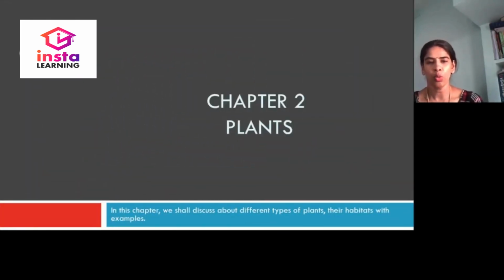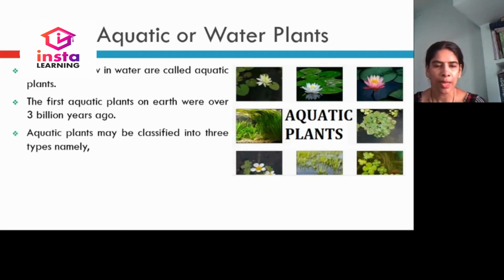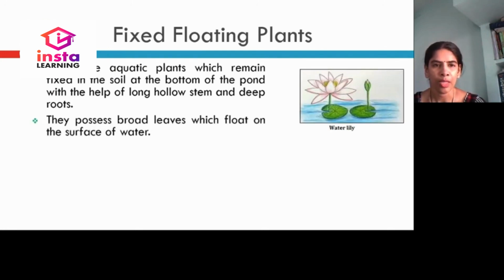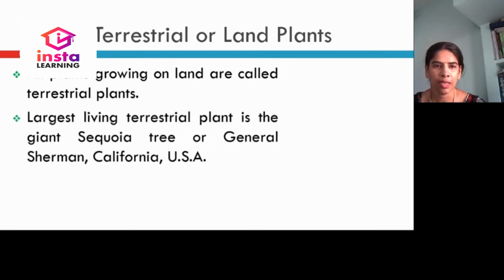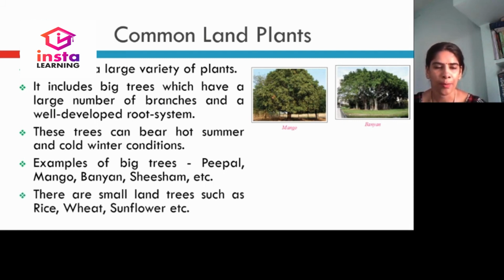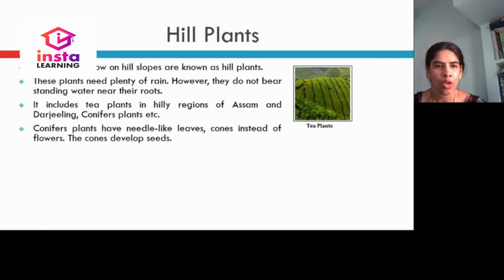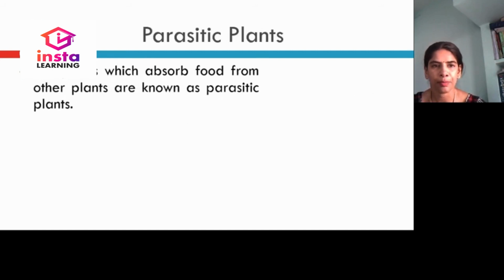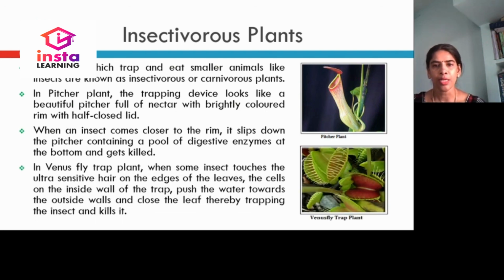Insta LEARNING | Science Squad | Class 4 | Chap 2 | PLANTS: LIVING EVERYWHERE